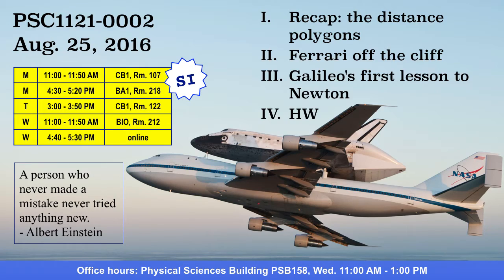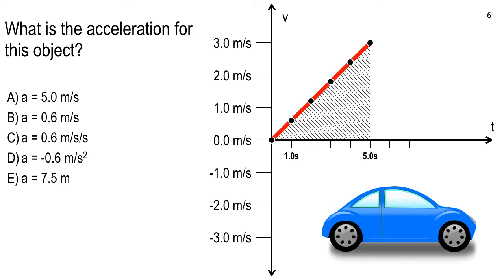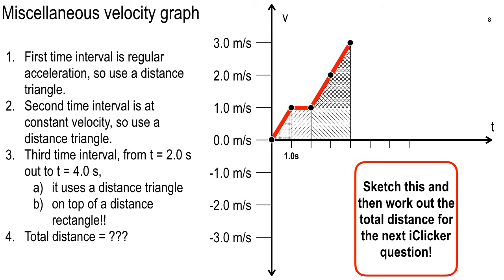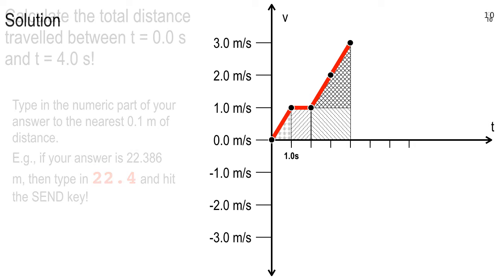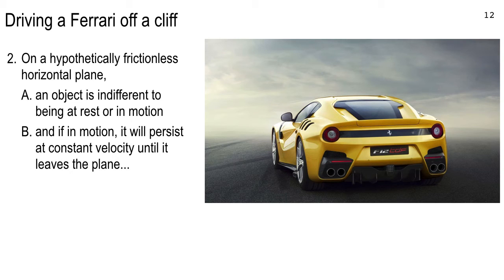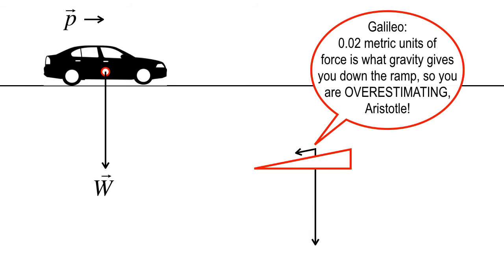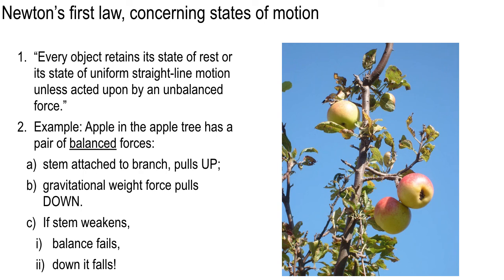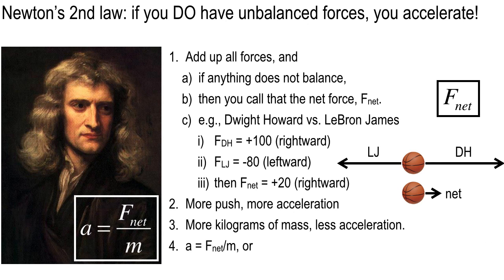Noon section, Lecture 5, Sept. 6, 2016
Galileo overcomes an Aristotelian doctrine and passes on the secret of motion to Sir Isaac Newton